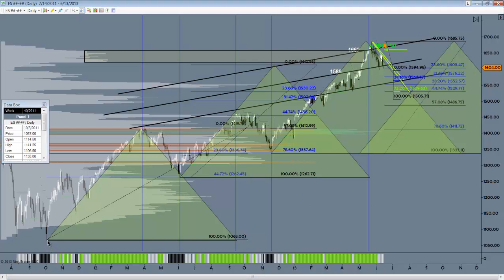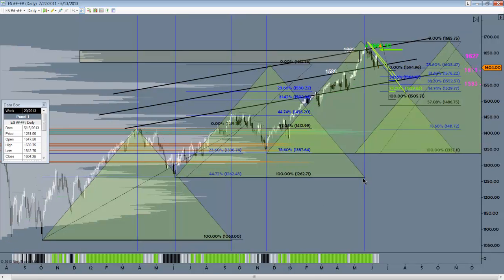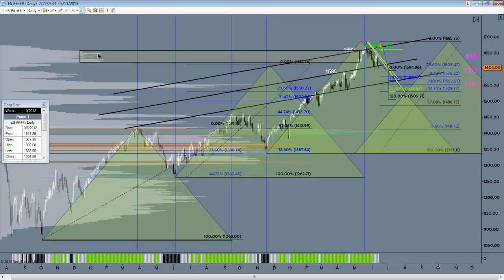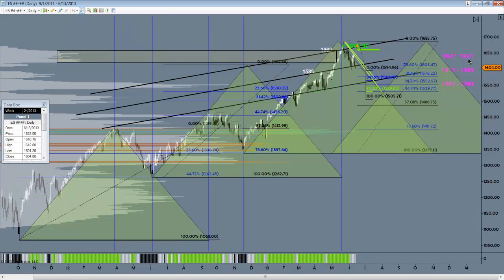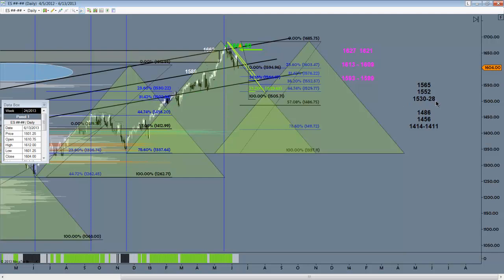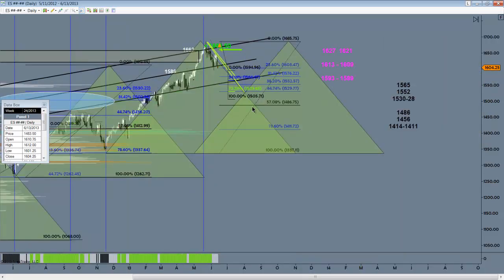S&P ES emini Price Forecast - Trade Strategy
Key Targets for the S&P